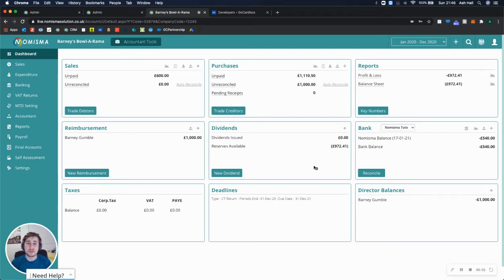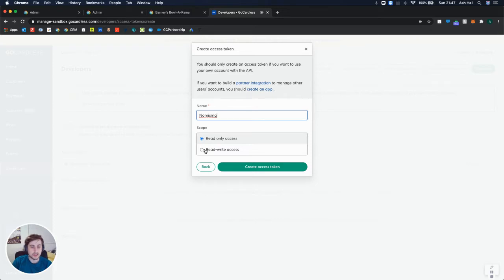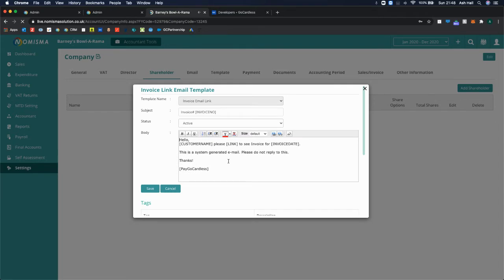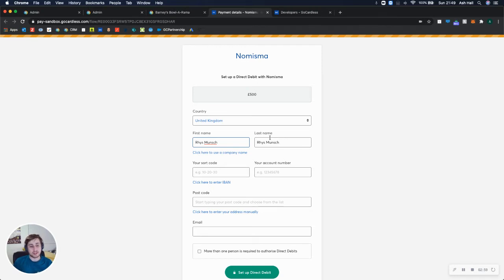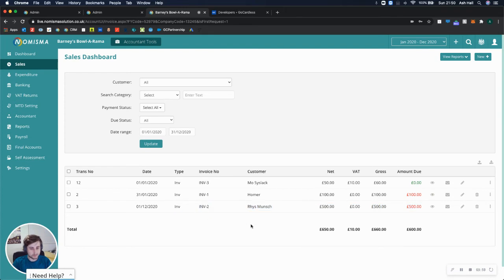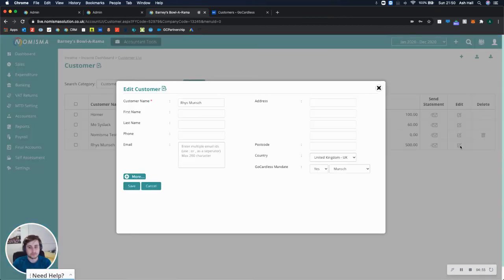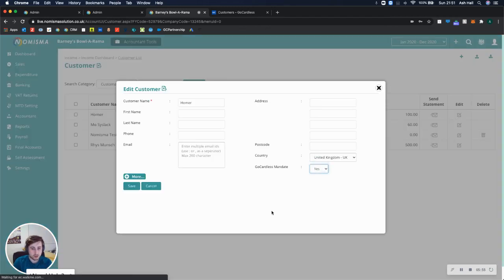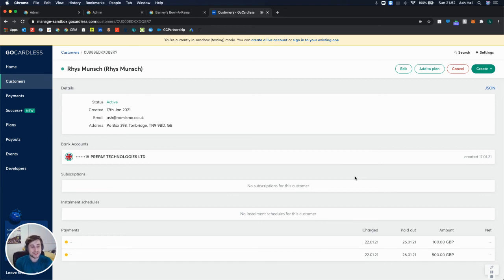How to integrate GoCardless with Nomisma